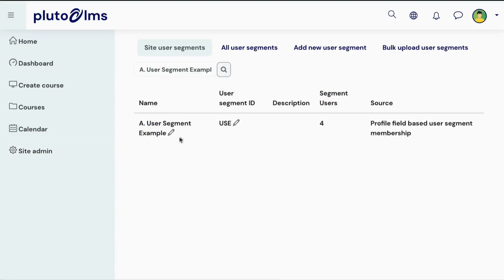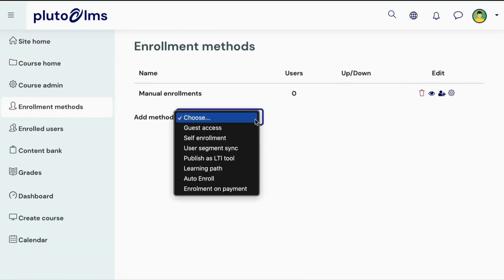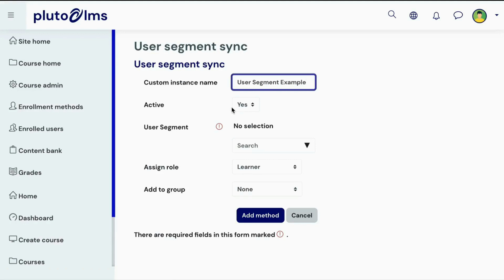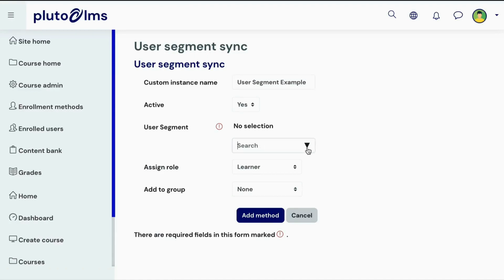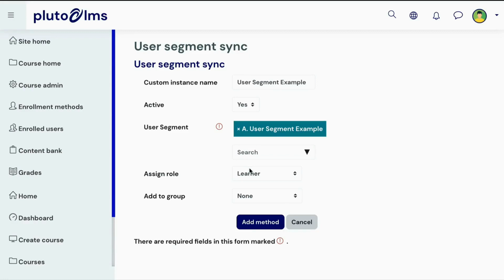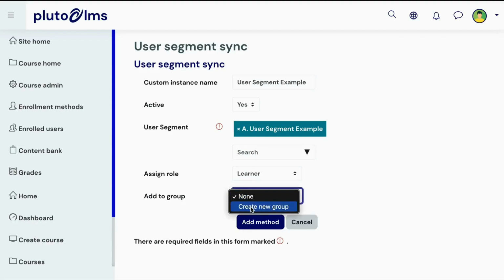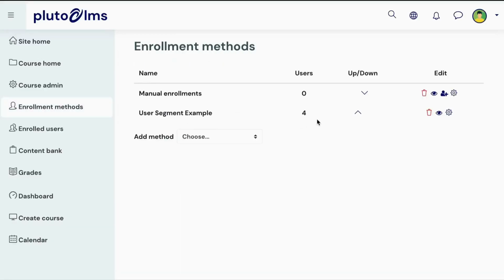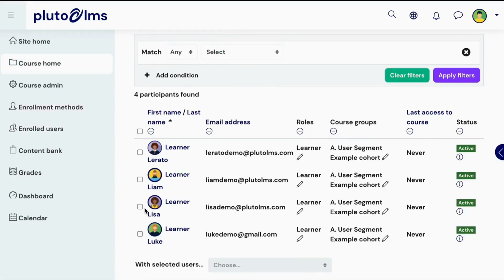User Segment Sync [Tutorial]